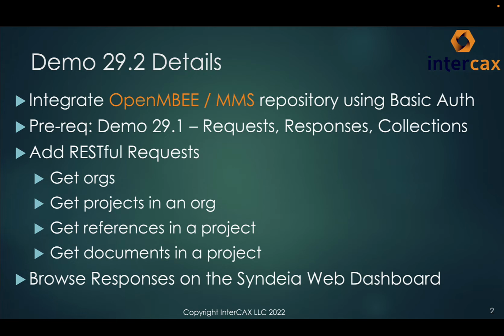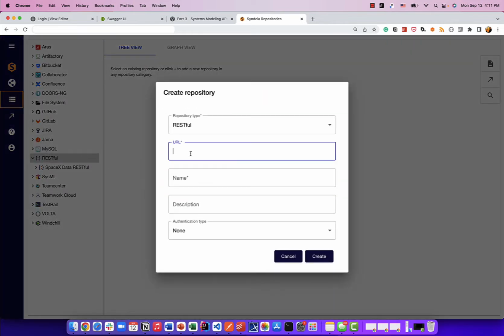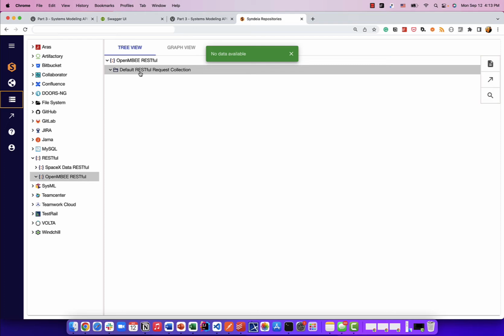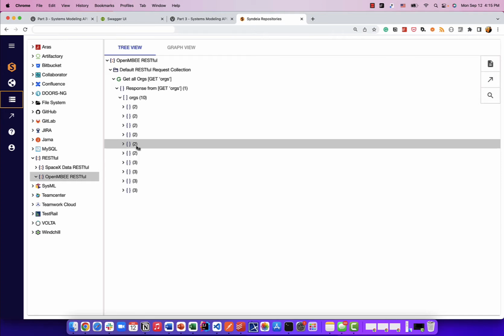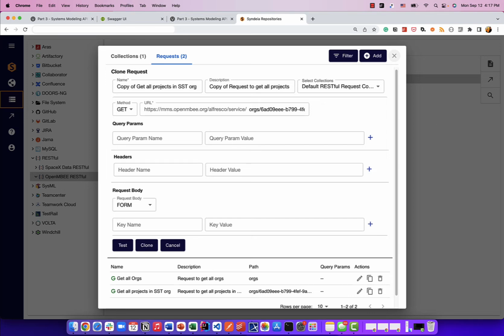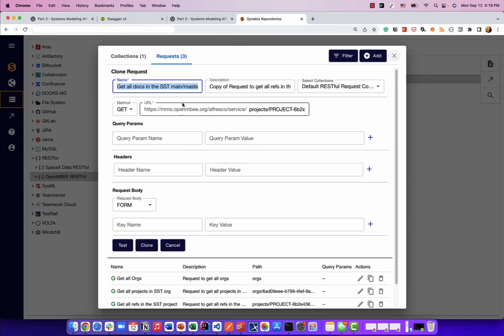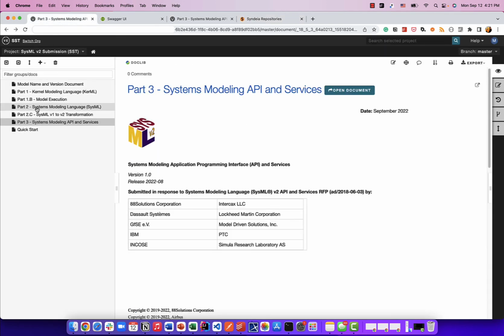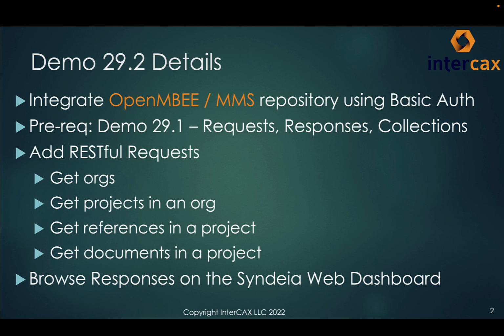Demo 29.2 - Integrating RESTful Repositories with Basic Auth | Syndeia 3.5